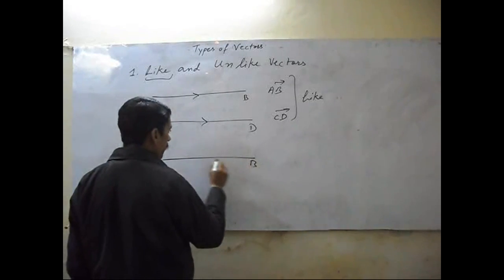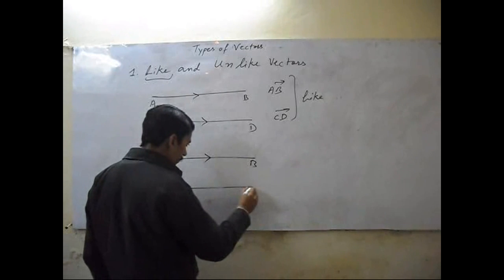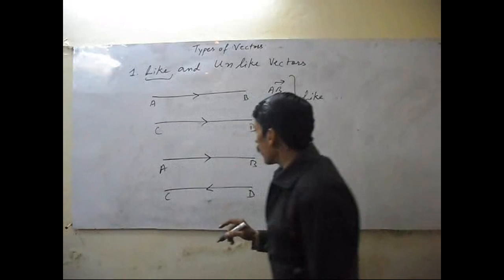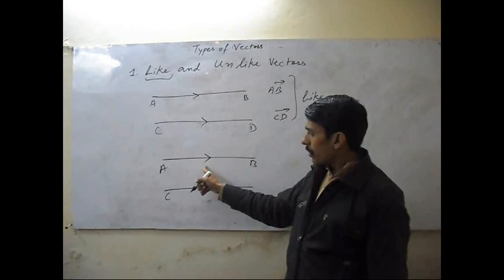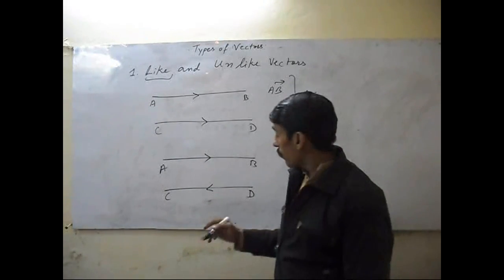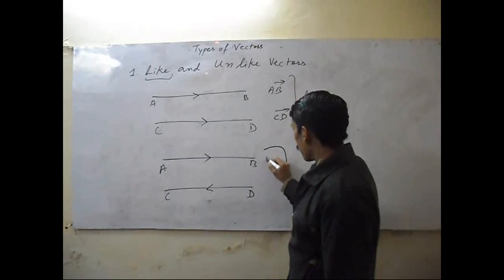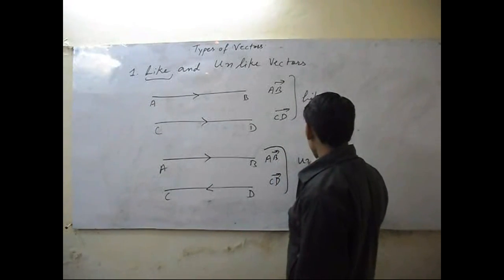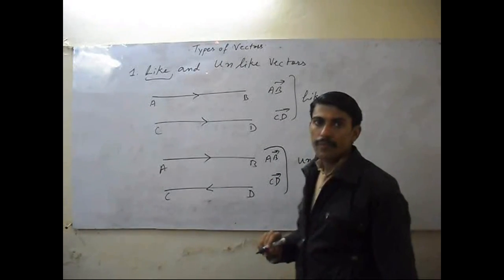Like and Unlike Vectors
Like and Unlike Vectors is the first type of vectors. Two vectors will be like vectors, if their direction will be same. Two vectors will be unlike vectors, if their direction will be opposite from each other. For watching all maths video free of cost, please open our